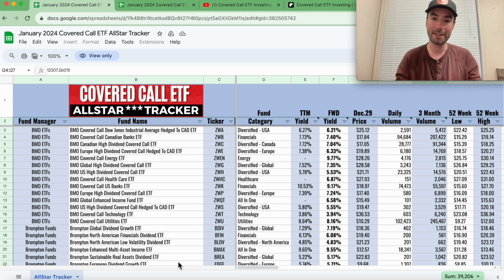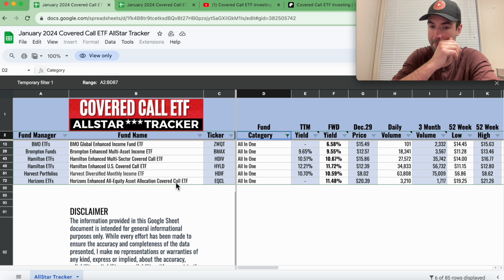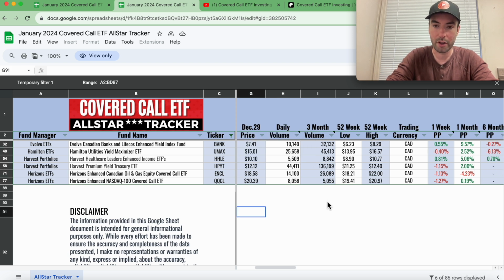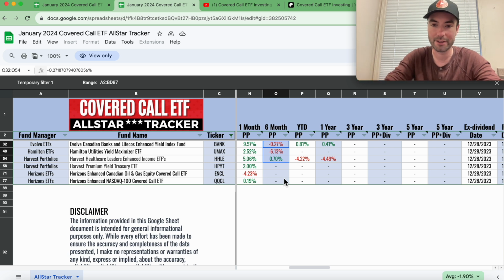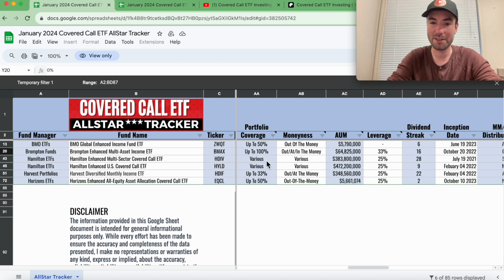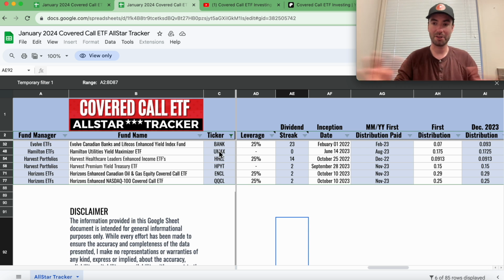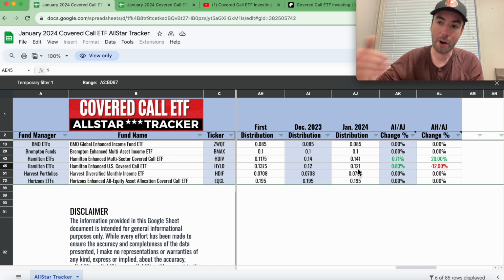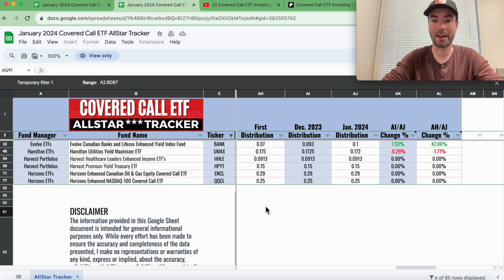Income Investing Construction: Sector Funds VS All In One Funds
Income investing construction: sector funds vs all in one funds is shown through a tool called the covered call etf allstar tracker. This tool is to help investors navigate the income investing construction process.

r/CoveredCall ETFs

Follow My Portfolio With Live Trades and Posts
Join BLOSSOM The Social Investing APP
Covered Call ETF Investing

Questrade
The Brokerage I Use To Invest In My RRSP